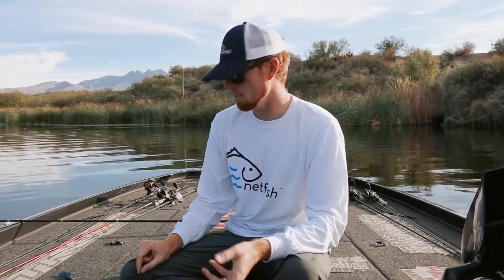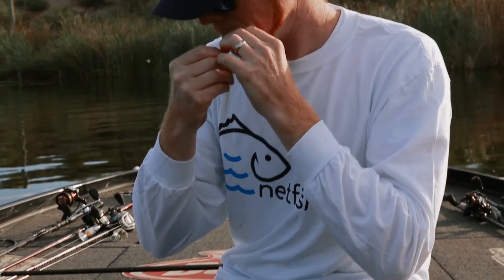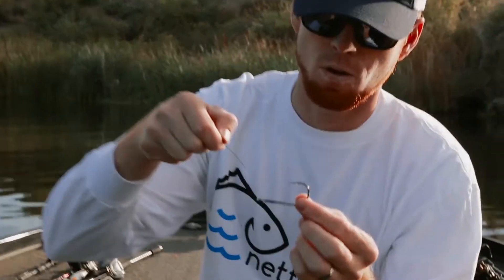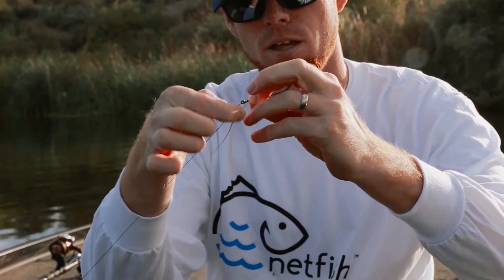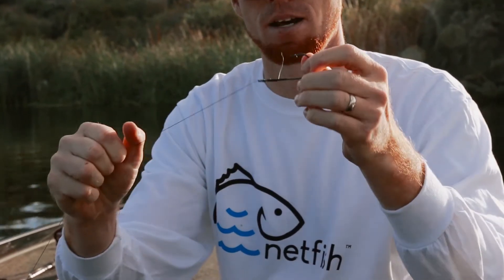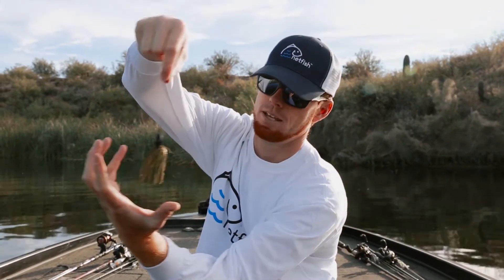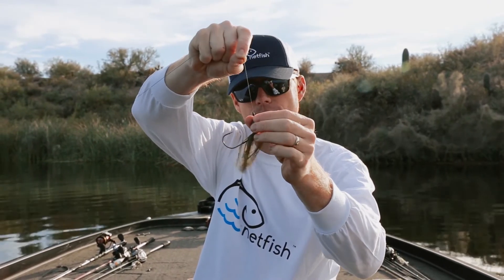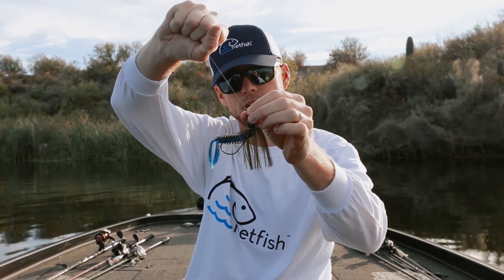Netfish Tips with Elite Pro Josh Bertrand - How to Tie A Snell Knot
Here Bassmaster Pro Elite Josh Bertrand explains how to tie a snell knot as well as the benefits for using it. Check out more tips and techniques on the #1 fishing forecast app, Netfish.